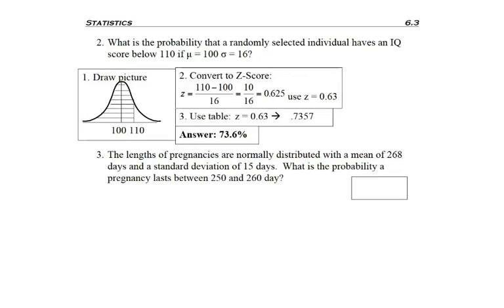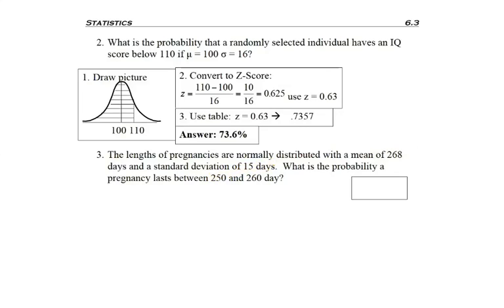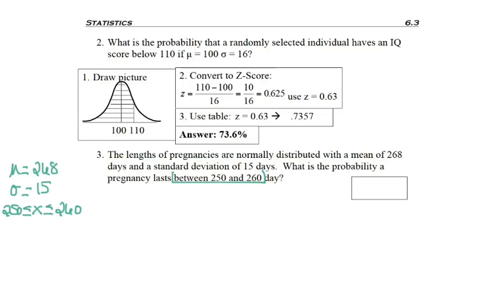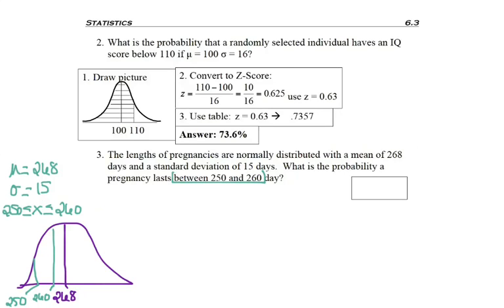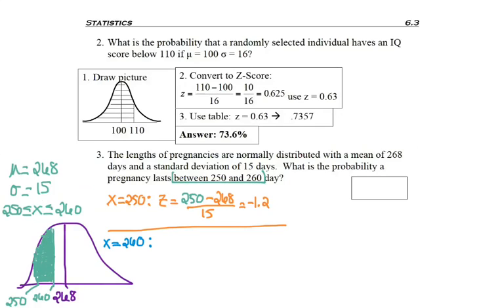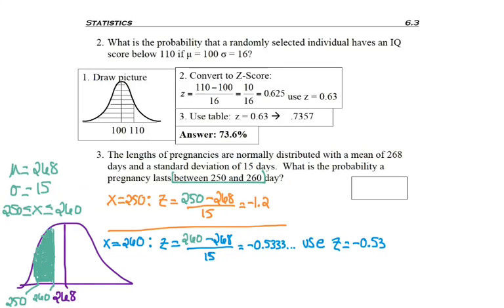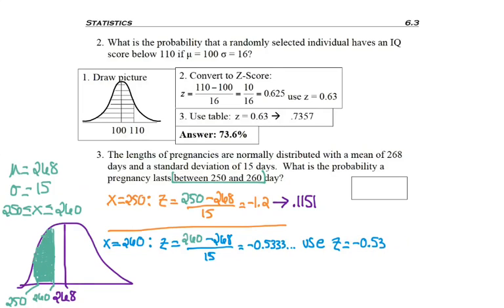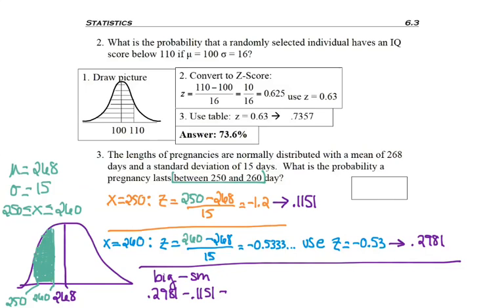6.3 - part 3 - Normal Dist. Application Between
6.3 - part 3 - Normal Dist. Application Between